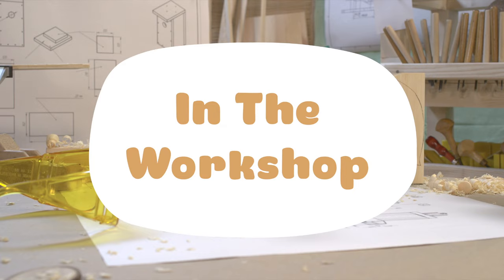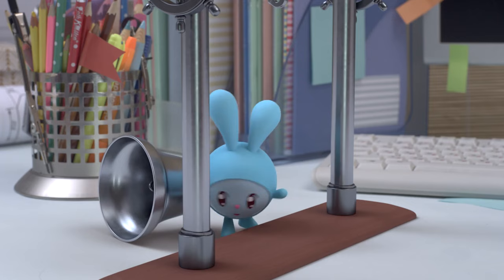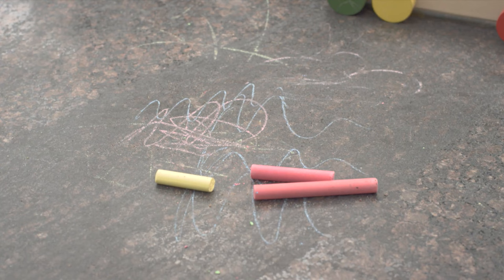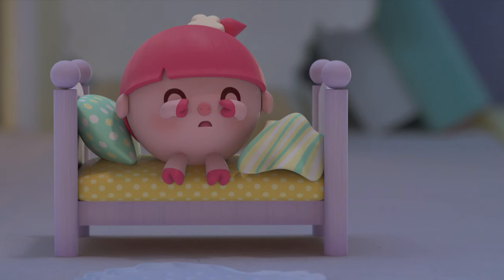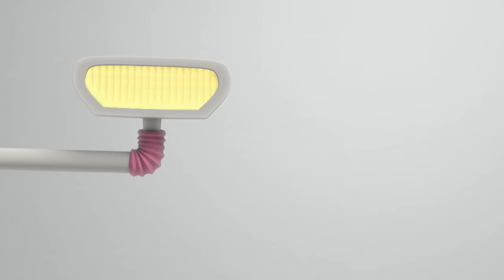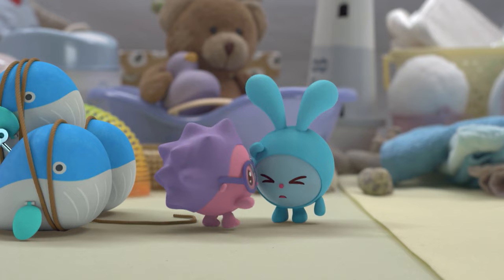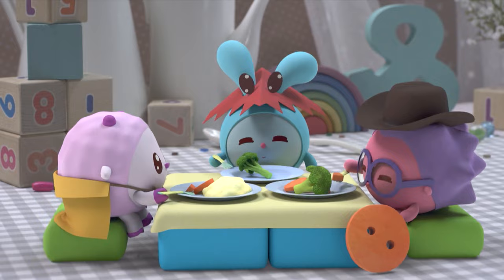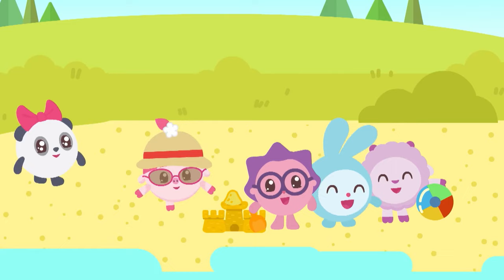BabyRiki | Best episodes with Dad | Cartoons for Kids | 0+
00:00 - In the Workshop
04:52 - The Bell
09:15 - Staying awake for Christmas
13:38 - Butterflies and Grasshopper
18:01 - Block
22:25 - Chompy
26:48 - Help!
31:11 - Three whales
35:34 - Hungry dragon
39:57 - Ready or not, here I come

Each BabyRiki episode is a simple story, based on a situation familiar to small children with rhythmic and comfortable for a child narrative, interactive elements and, most importantly charming and very touching characters, which look so much alike toys came to life. BabyRiki world is a world of children’s games shown at its climax, when a game is not separable from reality. BabyRiki is a child’s fantasy, toys came to life, who live in an apartment together with a family with kids. The characters feel themselves absolutely at home, they live and sleep anywhere they want, just like kids, who can fall asleep on the floor. However, they do not meet or interact with the kids